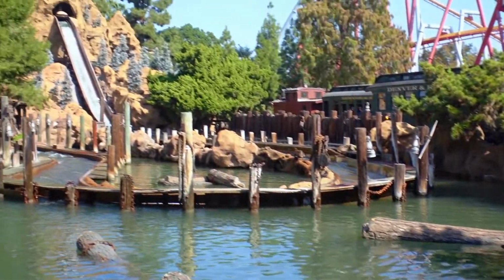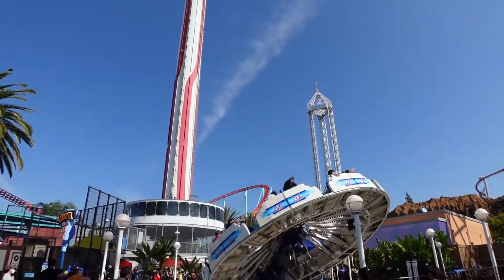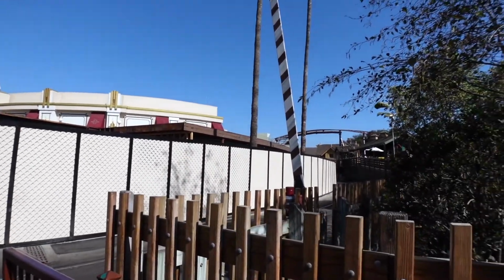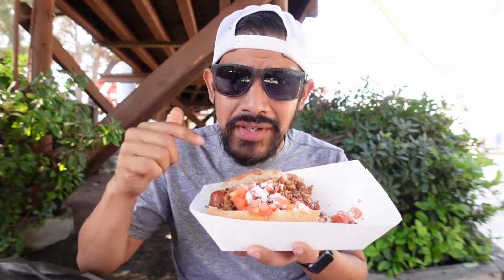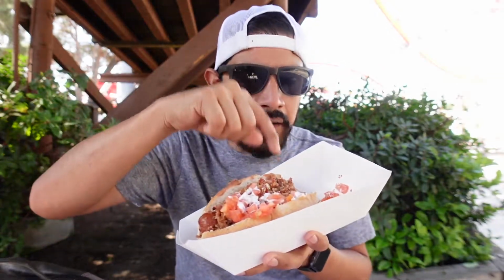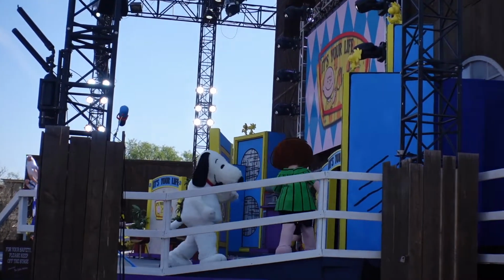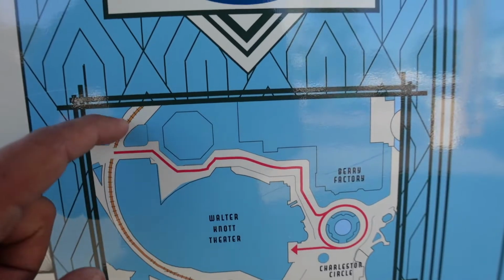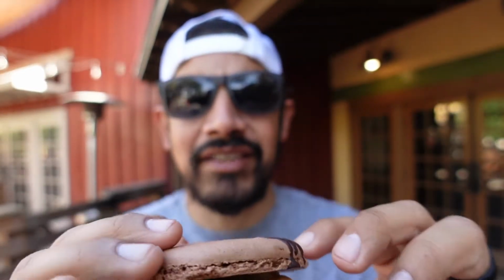Sonoran Bacon Dog and my FIRST MACARON | More Knott's Berry Farm Updates, Food, Treats, and FUN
Knotts Berry Farm Updates their new Mask Policy for Indoor Places. We headed to Knott's Berry Farm for some more Peanuts Celebration Food from the Dining Plan. This time from the Fiesta Dog its the Sonoran Bacon Dog and even tried a Macaron for my First Time. More Pizza Pie Factory Art Rendors pop up, Wipeout and Timber Mountain Log Ride has Returned to Operation, and we even caught the It's Your Life Charlie Brown Show.